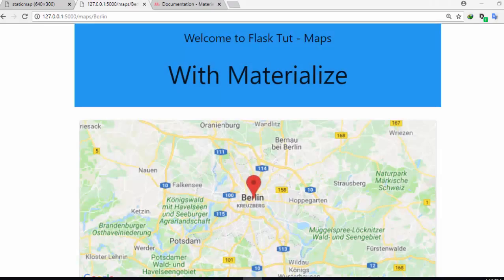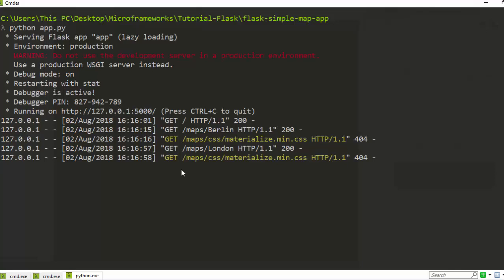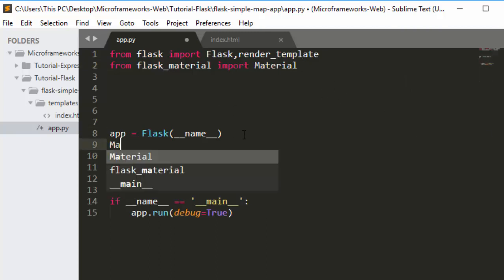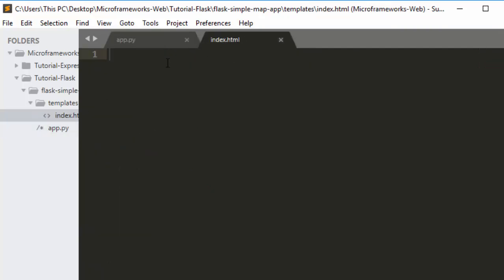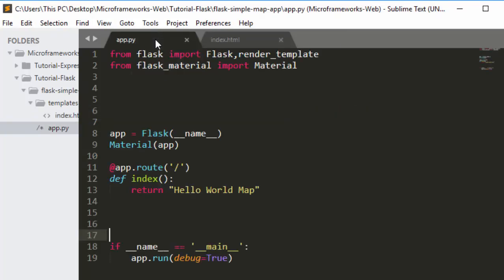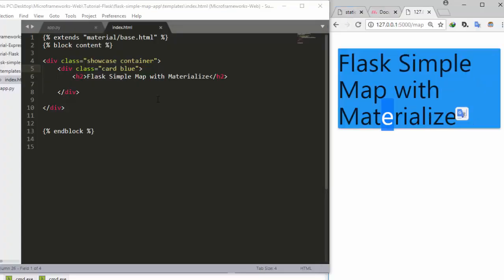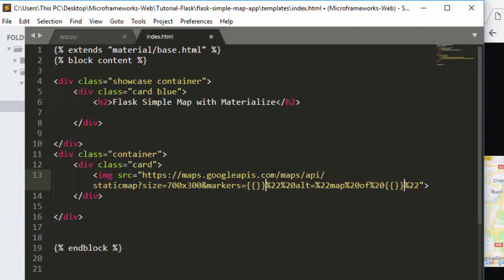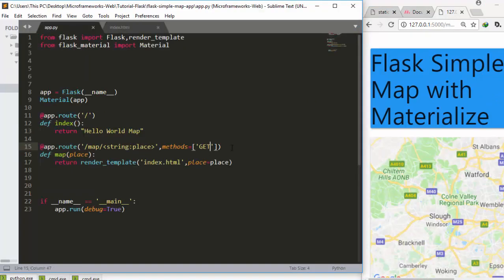Web Microframeworks - Simple Maps App with Flask & Materialize.css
Web Microframeworks - Simple Map  App with Flask & Materialize.css

In this tutorial we will build a simple map app with flask and materialize.css that shows the map and street view.

J-Secur1ty JCharisTech